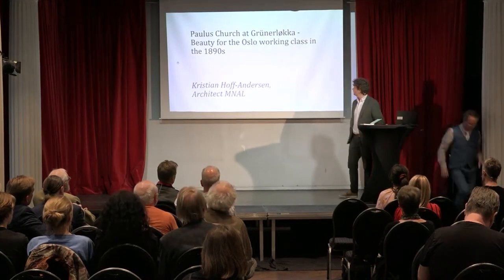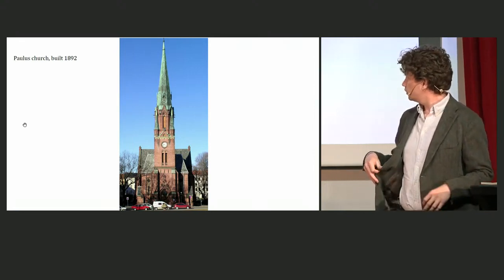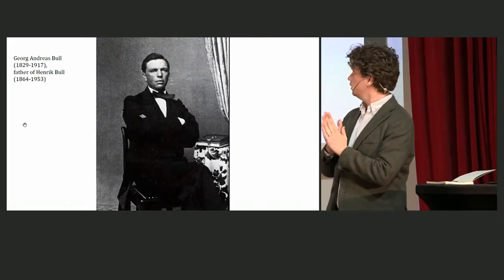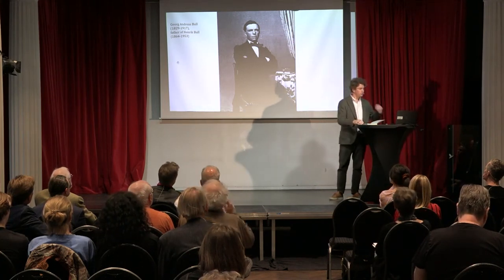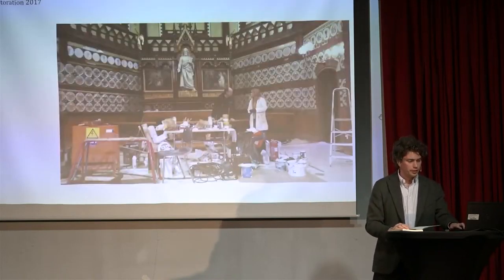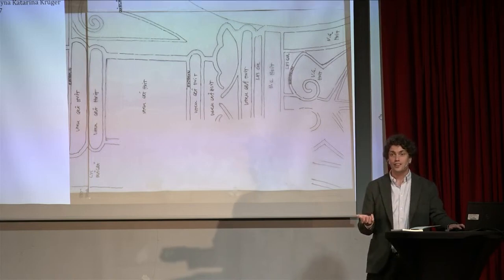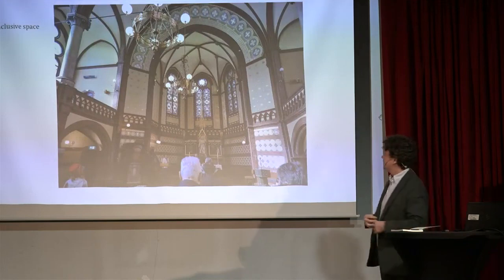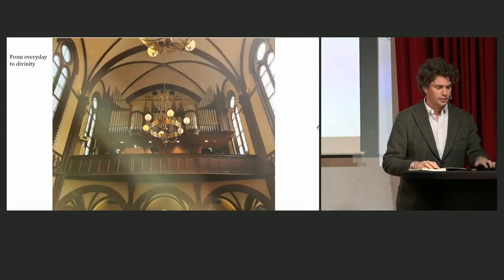BUA 2023 - Kristian Hoff-Andersen: Paulus Church, Grünerløkka, Oslo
This lecture will focus on the context around the creation of Paulus church, a 1890s church made for the working class in Grünerløkka, Oslo. There will be a particular emphasis on the timeless qualities of the architectural details, supplemented by a history of the church throughout the decades.